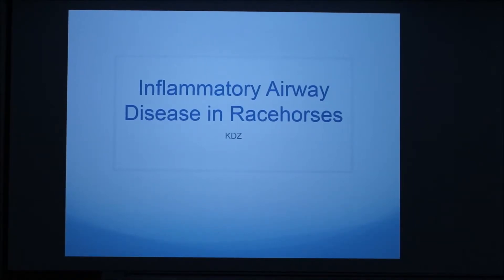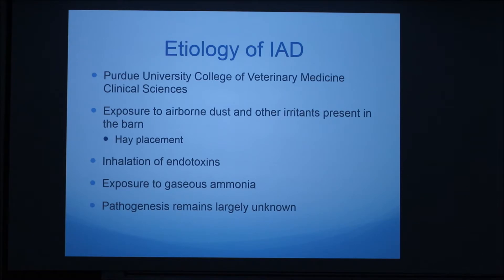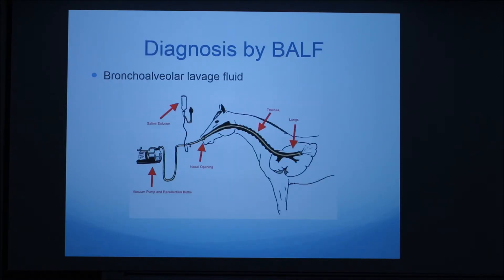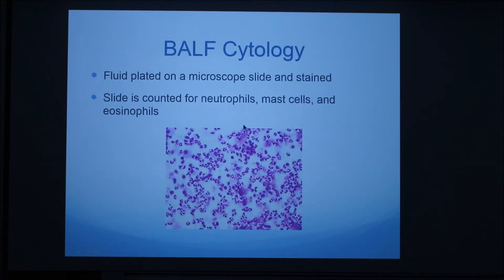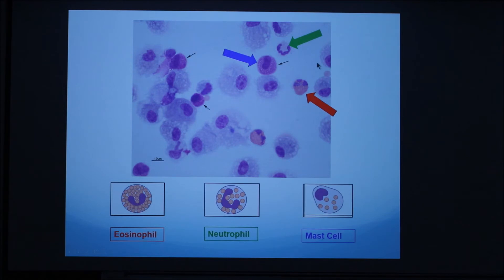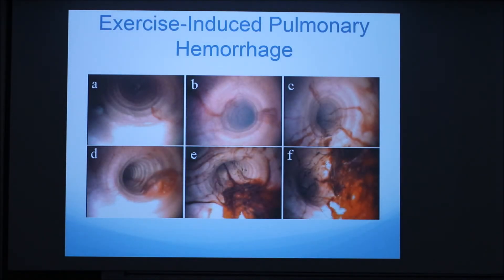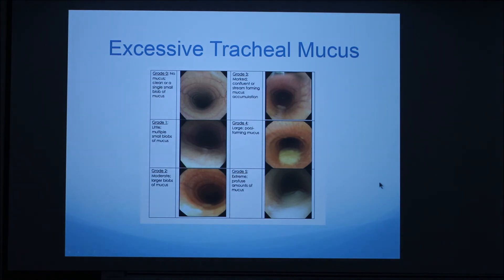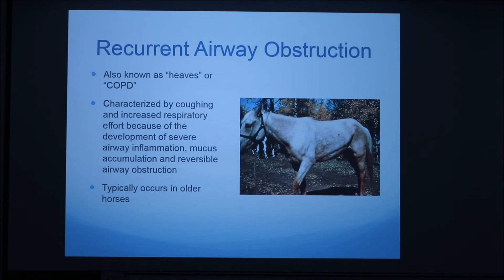Inflammatory Airway Disease in Horses (2018)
Discussion of inflammatory airway disease in horses.